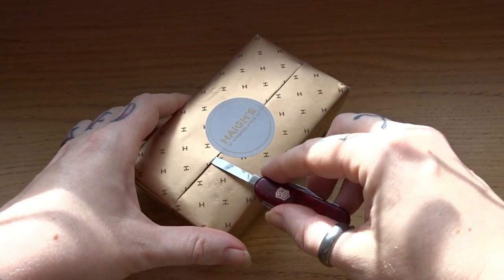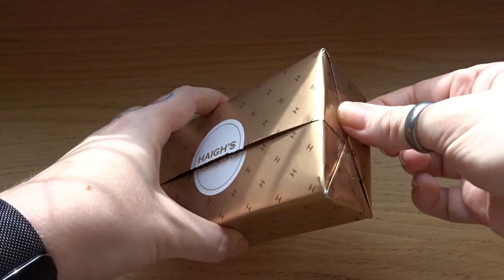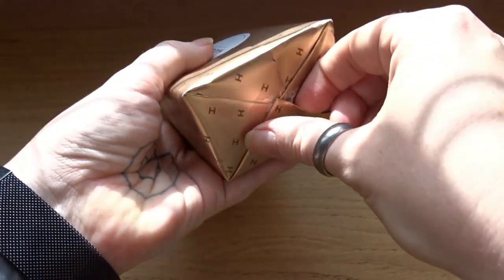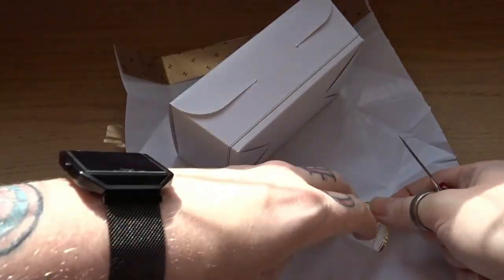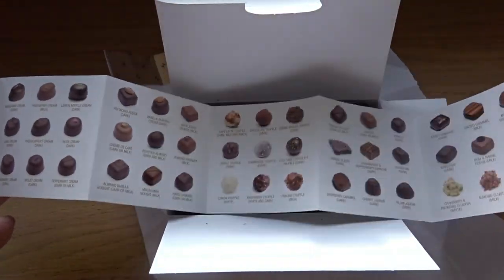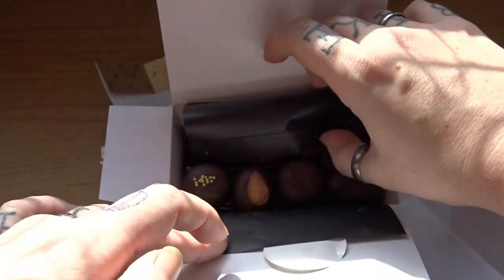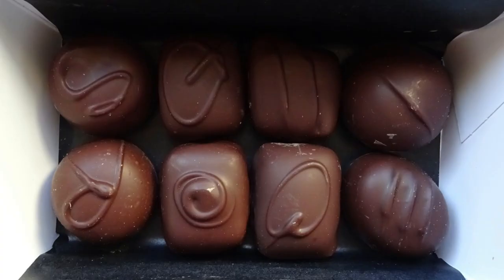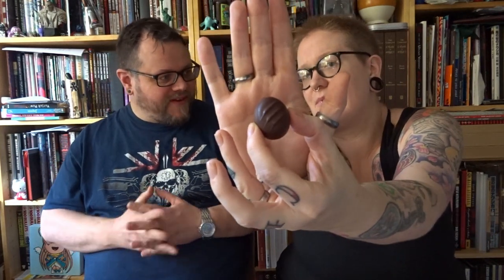Taste Test ¦ Haigh's Chocolates from Australia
We were very kindly gifted a box of chocolates by @themerryrose from Haigh's in Melbourne so we've made this video to taste test them... hint – they are delicious.

Are there any other videos you would like to see?

Looking for somewhere to stay while your away? Try booking.com and get £15 credit after your first confirmed booking.